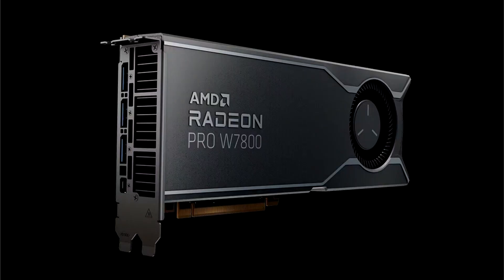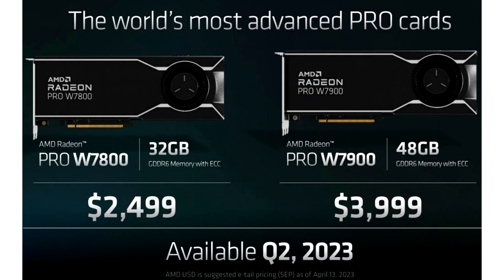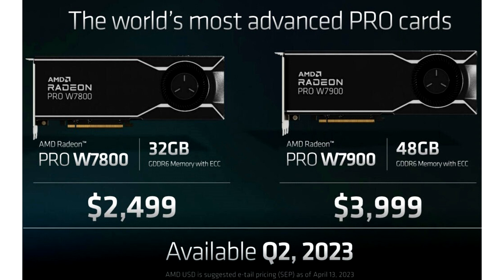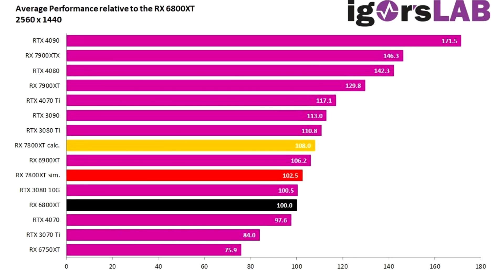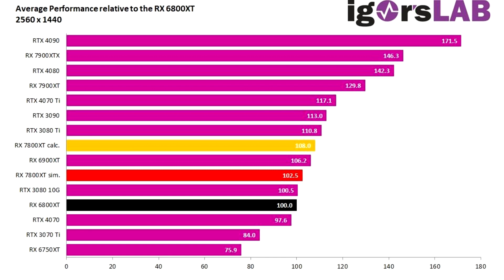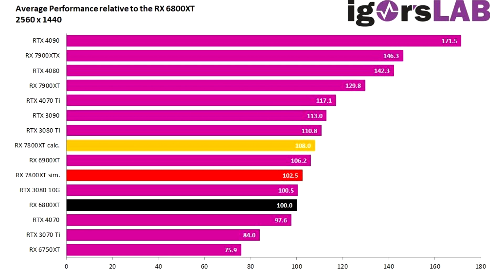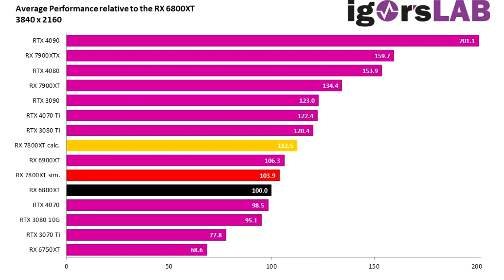AMD Radeon Pro W7800 GPU Tweaked to Simulate RX 7800 XT